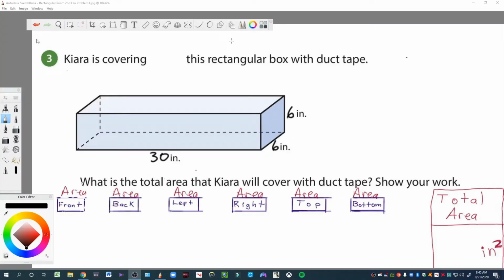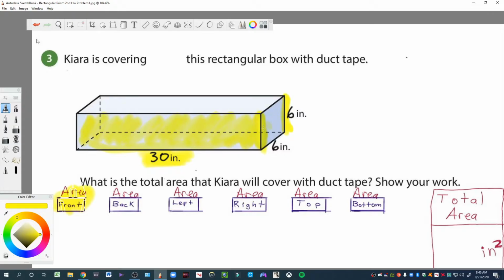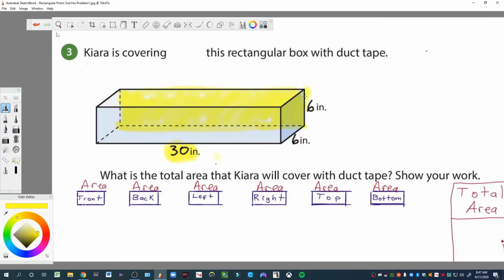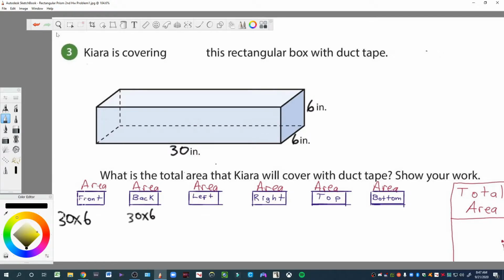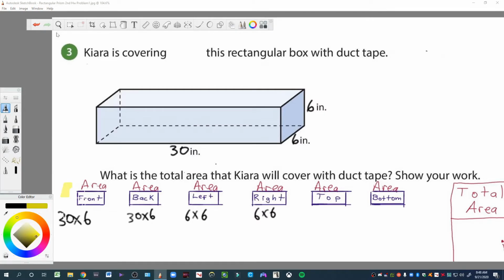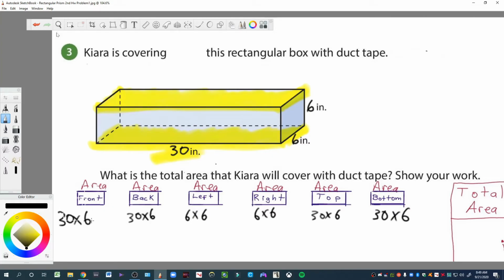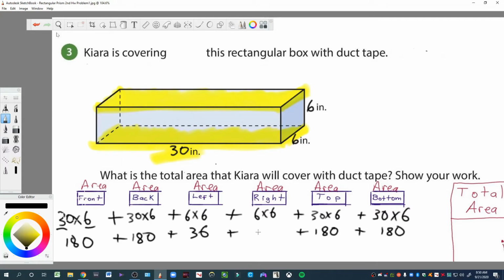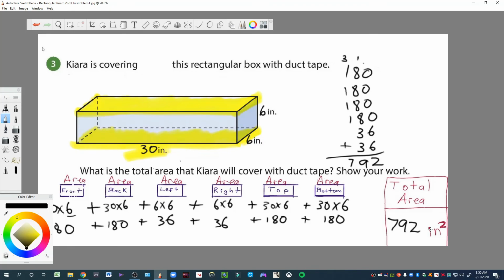Wk 4 Surface Area of Rectangular Prisms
This problem is similar to your classwork from Monday, Week 4.